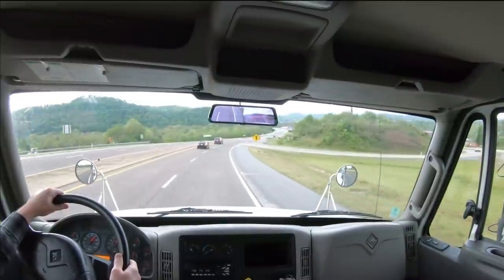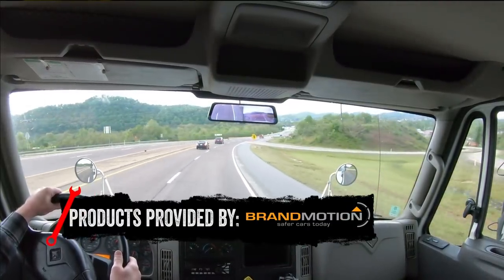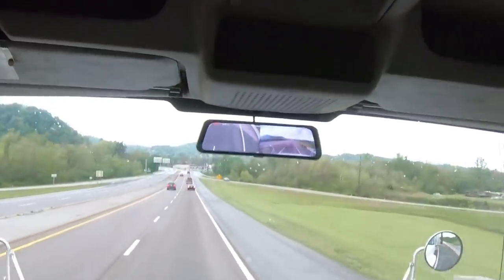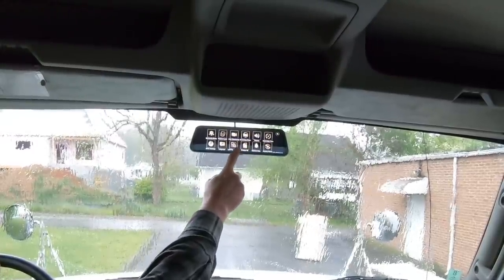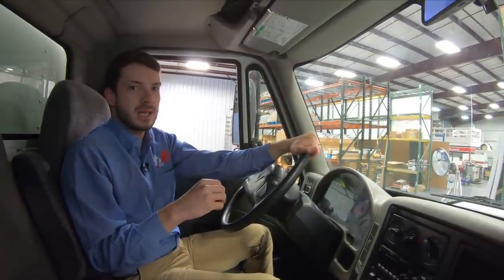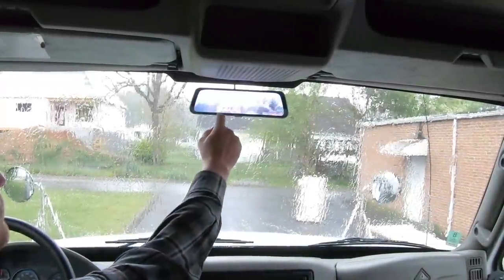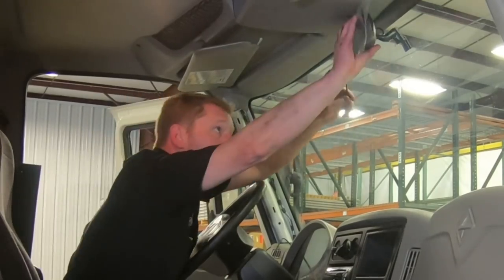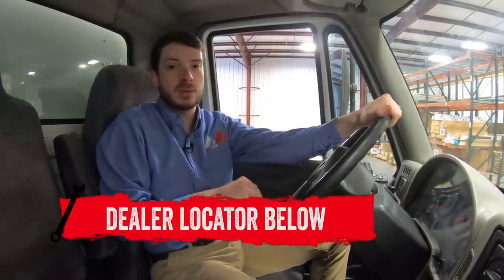Brandmotion FullVUE Rear Camera Mirror for Commercial applications - Features and review